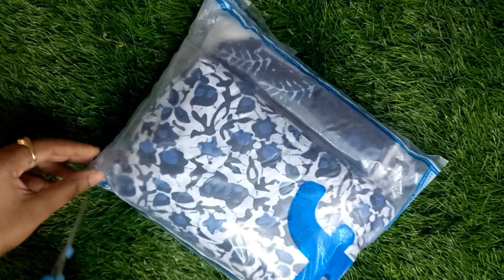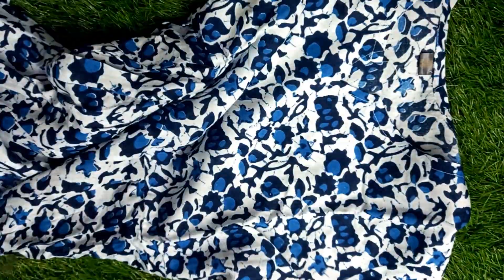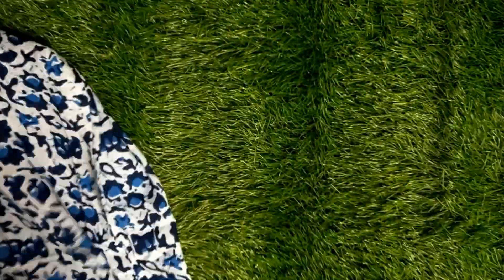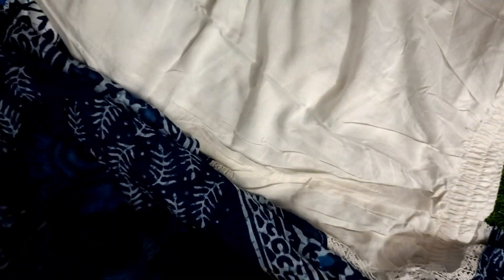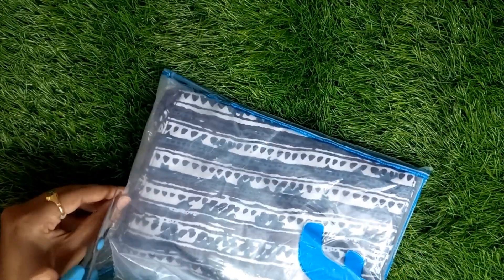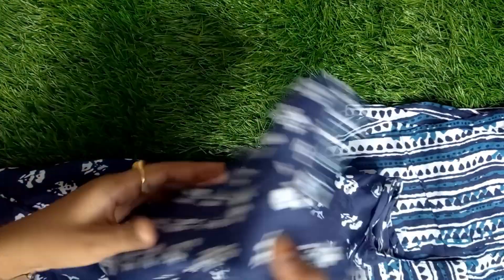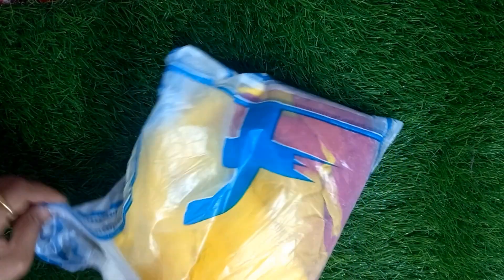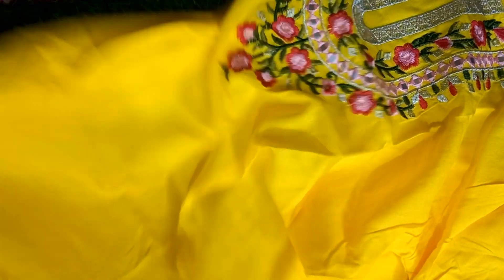ఇంత మంచి Quality Trending 3 piece kurti sets from 268 Rs only 👌meesho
Giving you honest review is my responsibility ❣️

Take a look at this Women Kurta and Pant Set on Flipkart

Take a look at this Women Kurta, Pyjama & Dupatta Set on Flipkart

Take a look at this Women Kurta, Dhoti Pant & Dupatta Set on Flipkart

Hey there!